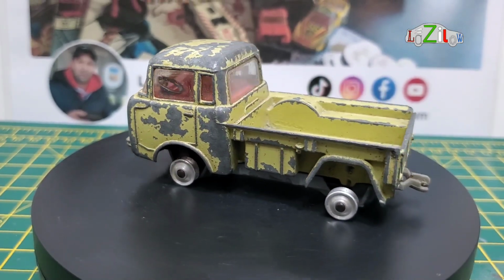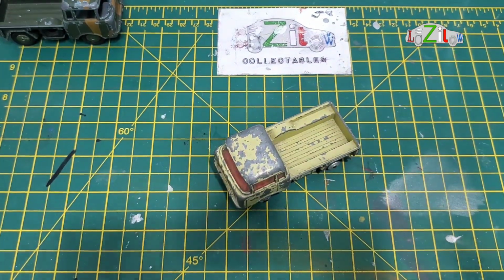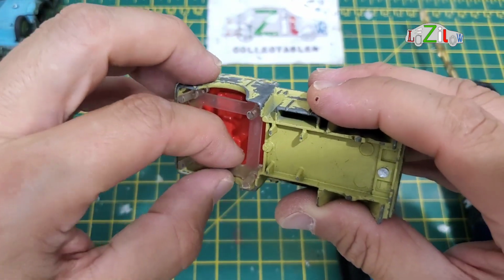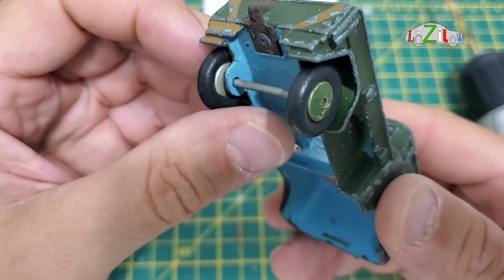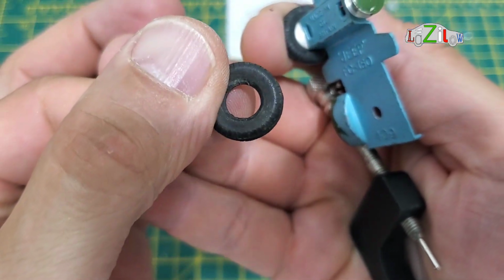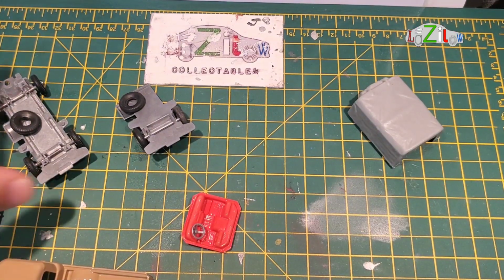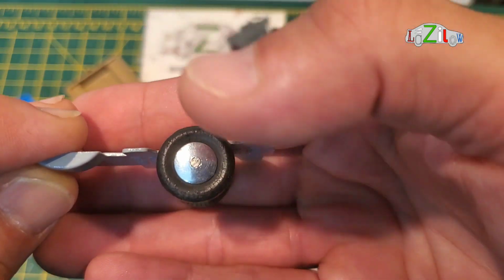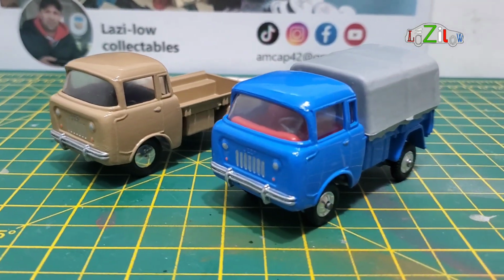Vintage Corgi toys Jeep F150 diecast restoration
In this video I restore this Vintage Corgi toys Jeep F150 ,this diecast restoration is  a success I believe, let me know what you think !